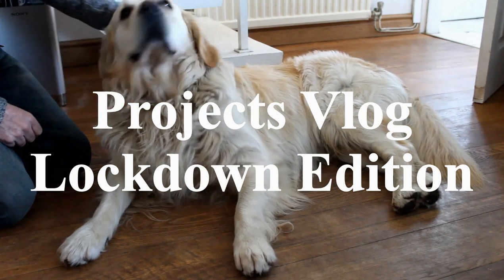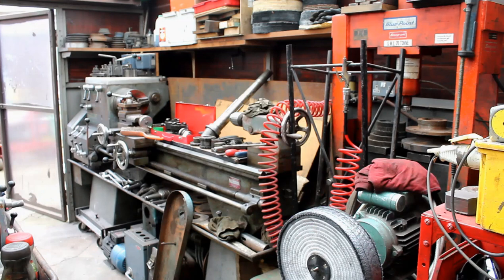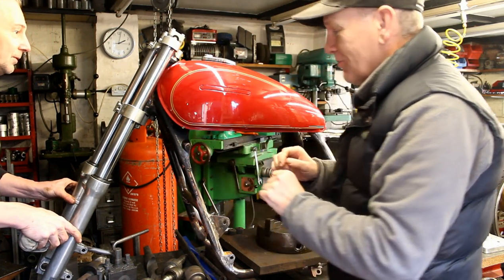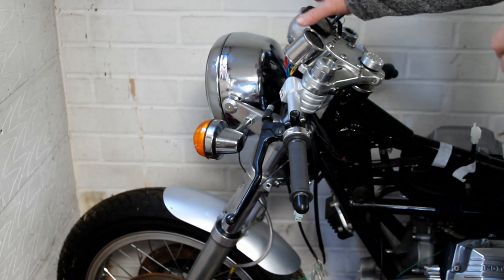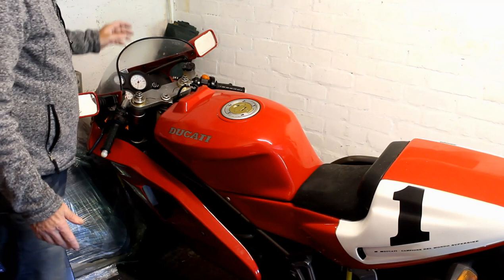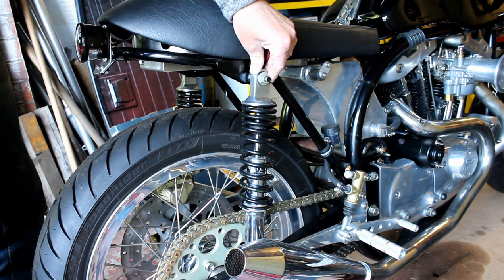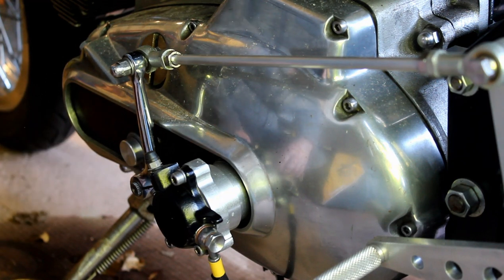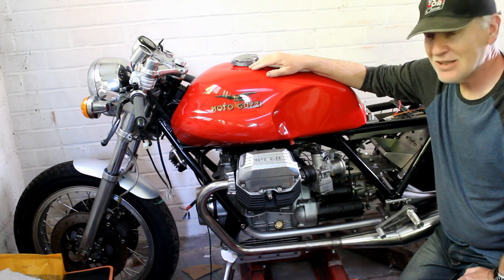Projects Vlog - Lockdown Edition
Something different from my usual videos, as we review progress on all my bike projects, and look ahead to future upgrades and changes.